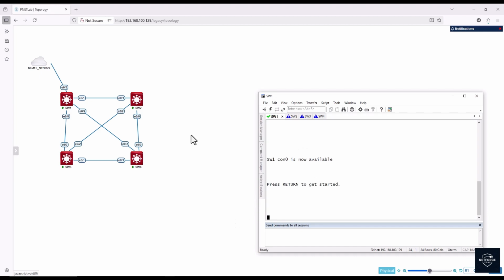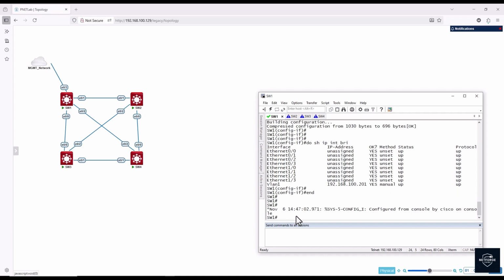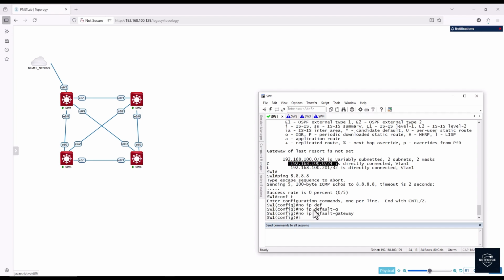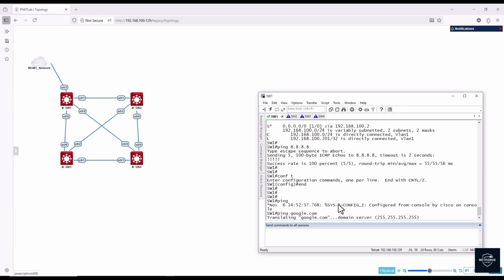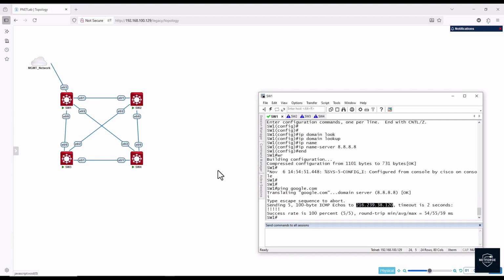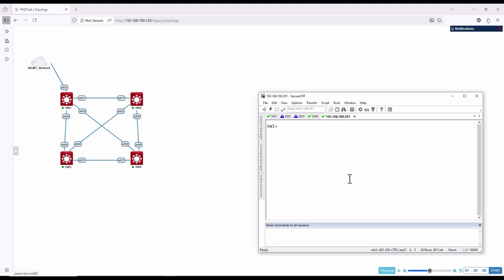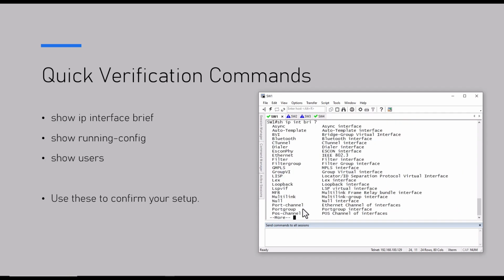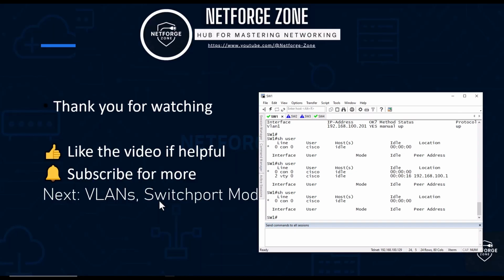CCNA Day11 Basic Switch Configuration Part 2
In this follow-up session, we continue our hands-on switch setup and dive deeper into remote access and interface management.  You’ll see real CLI commands in action and learn how to verify and troubleshoot your setup and perfect prep for both the CCNA exam and real-world networking!